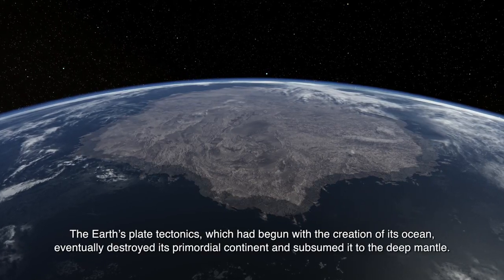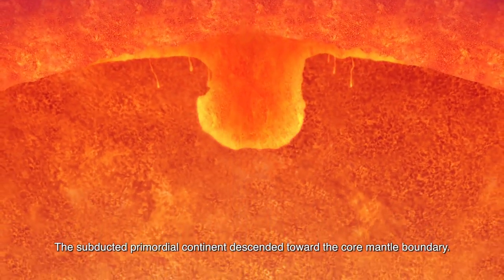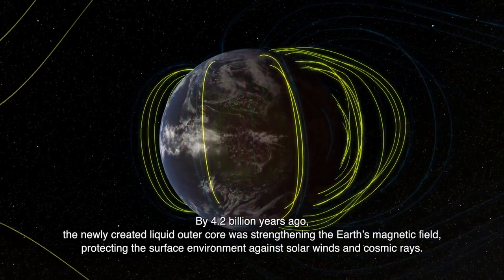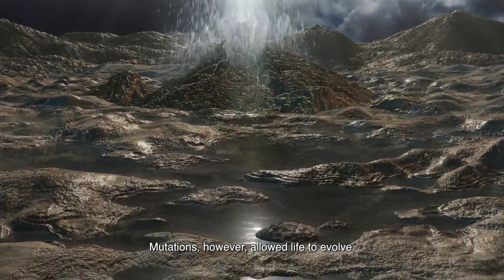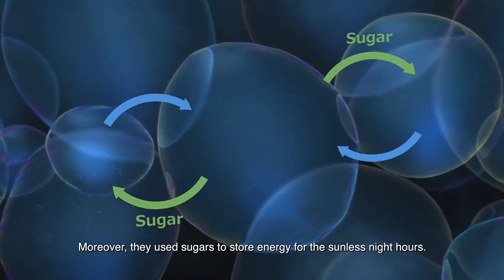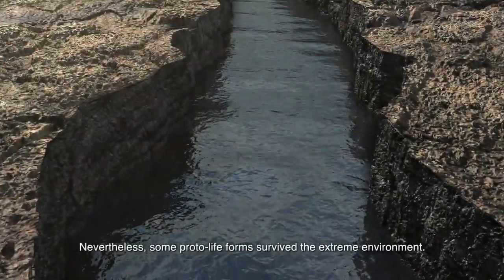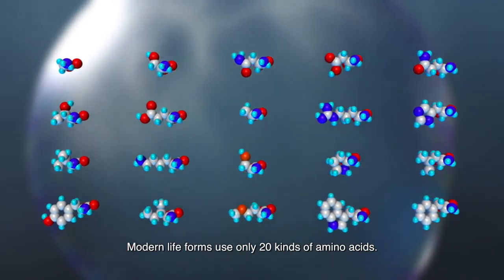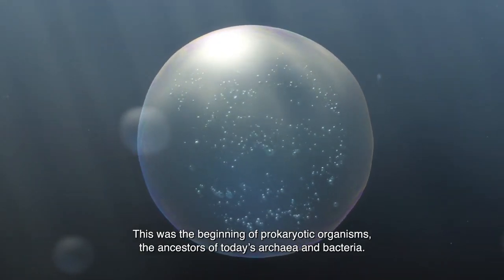The Whole History of the Earth and Life Part4:The Initial Stage of Life